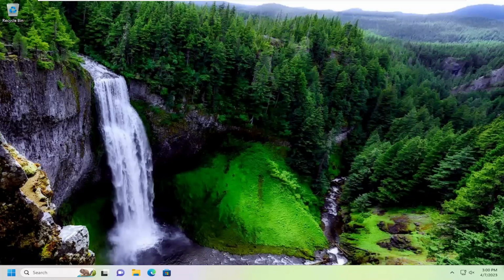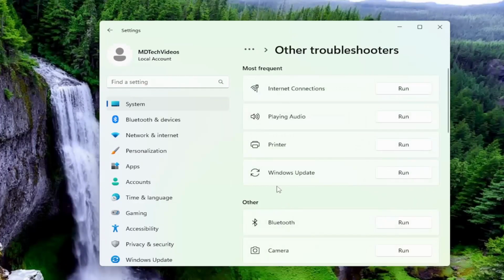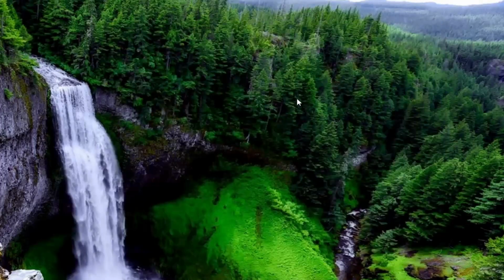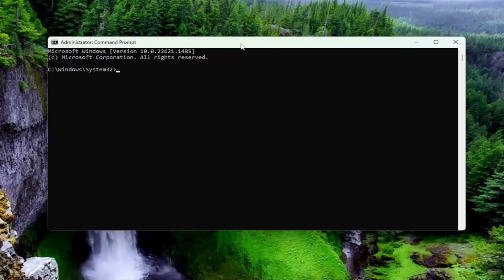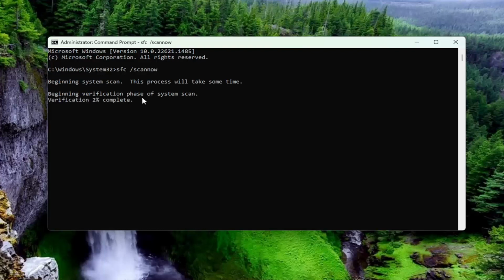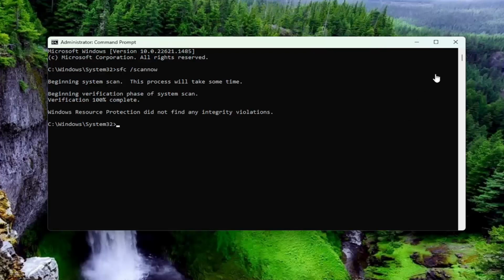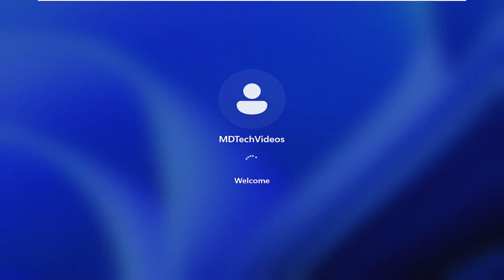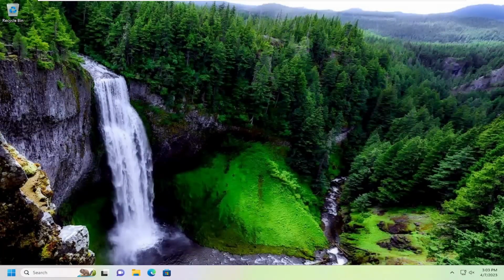How To Fix Error 0x80246007 When Downloading Windows Updates In Windows 11 [Solution]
Maintaining the operating system requires regular updates, but the process of updating isn't always smooth. In some cases, users run into errors while trying to install the update, while in others, the updates installed turn out to be corrupt.

When Windows Update service scans for an update and starts downloading, you may receive an error saying Some updates did not finish downloading, We will keep trying, Error code 0x80246007. This may happen with any Windows Update, in fact with Windows applications like OneNote as well.

In recent days, Windows users have been experiencing update error 0x80246007, which prevents them from updating their system and even installing apps.